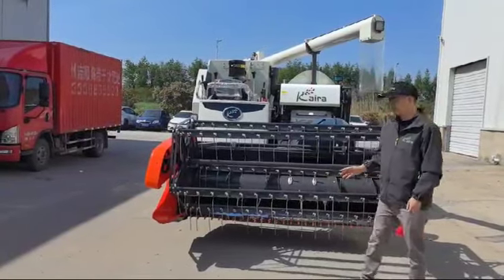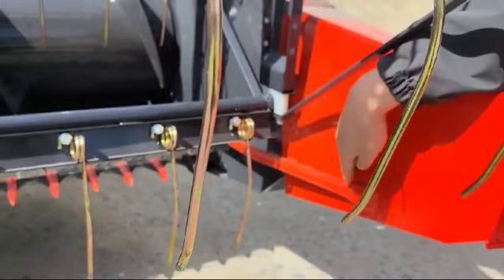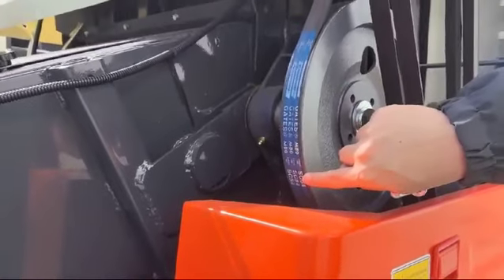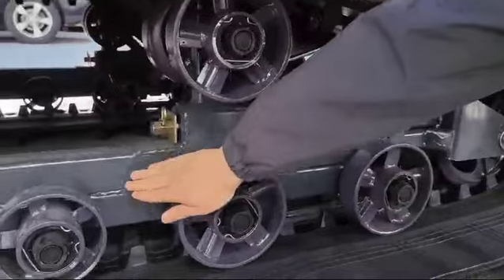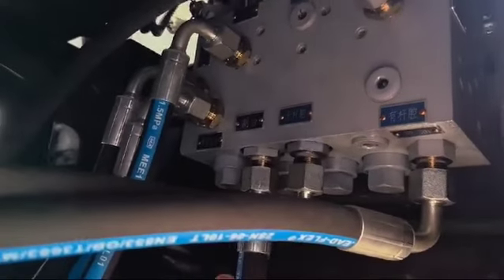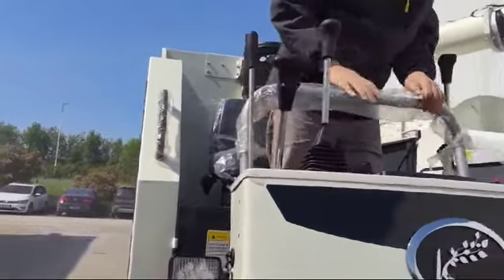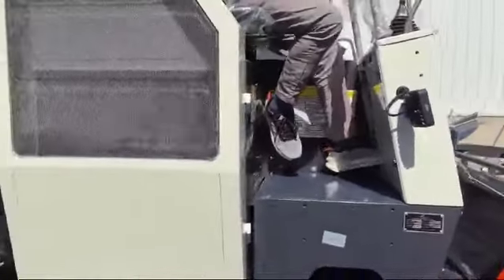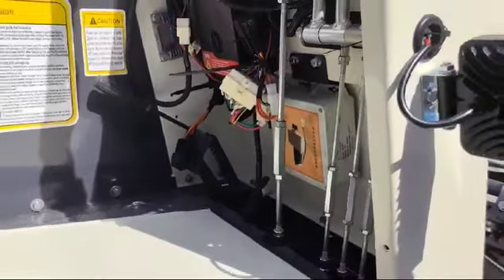New Kaira HARVESTER (TRACK TYPE)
KAIRA, LC08K, SELF PROPELLED COMBINE. HARVESTER (TRACK TYPE)